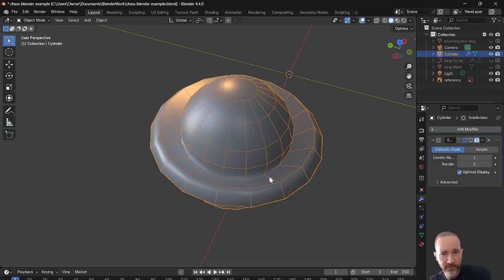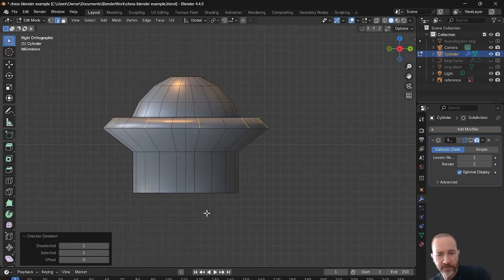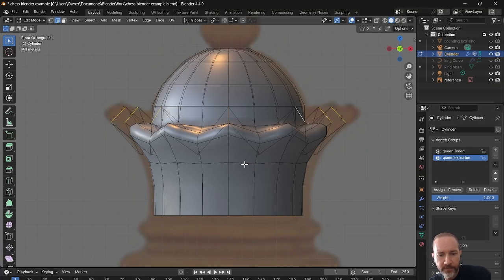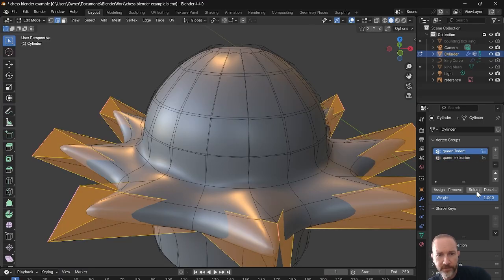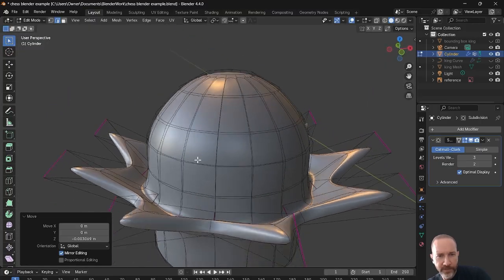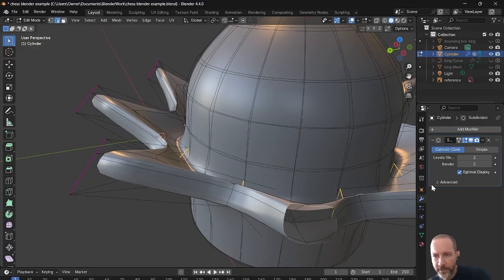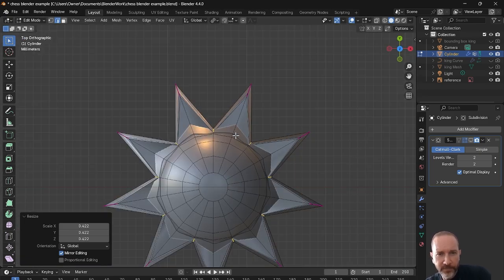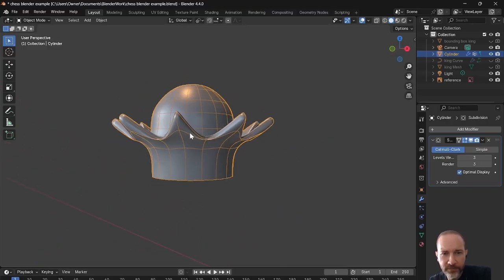AVC 285: 9/5/2025